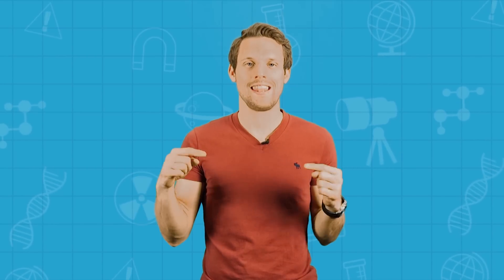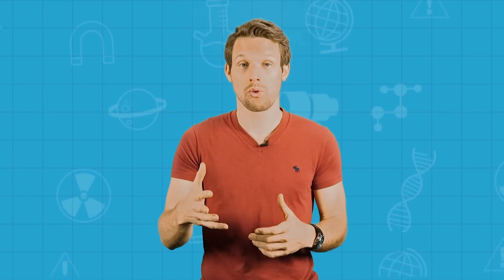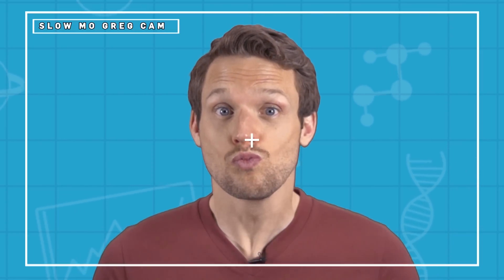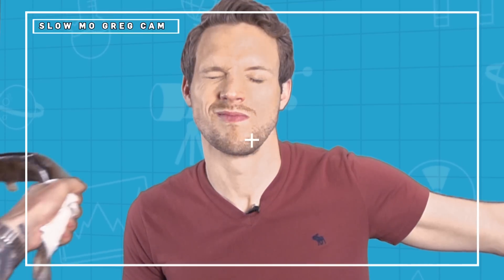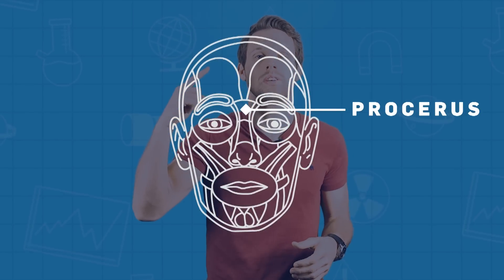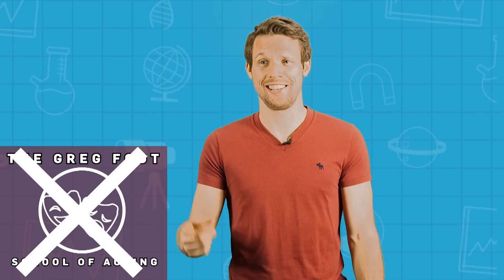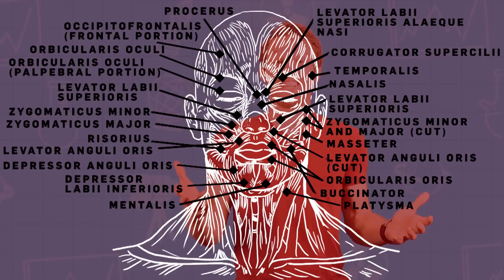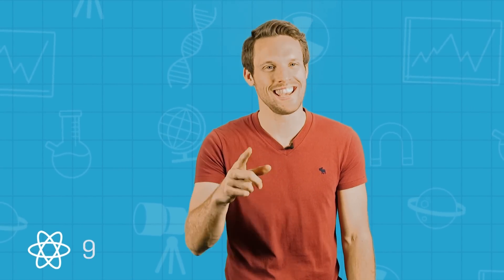How Many Faces Can You Pull? | Earth Science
Greg Foot looks at what it takes to actually make a face. And also he gets hit in the face with a fish. In slow motion.